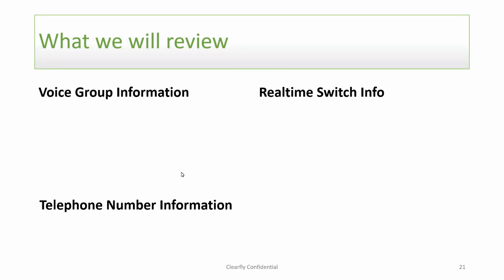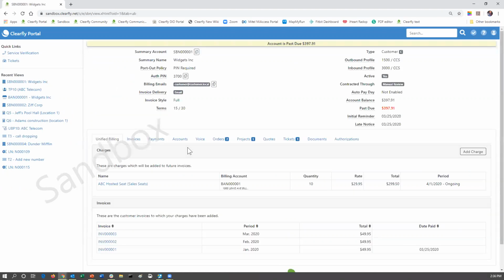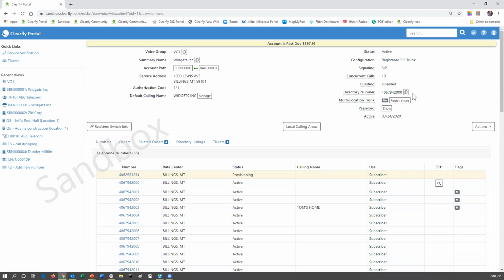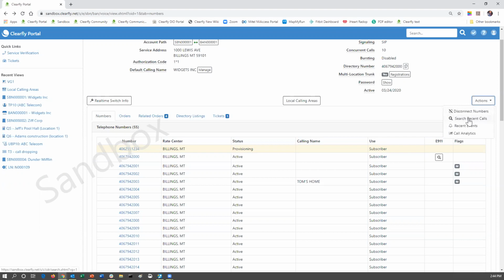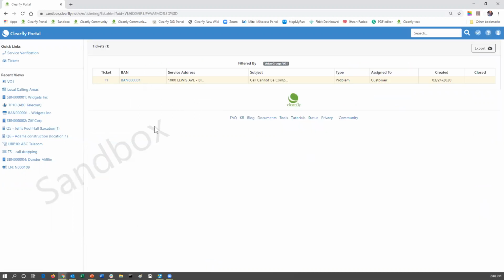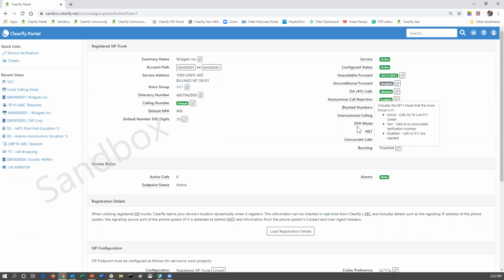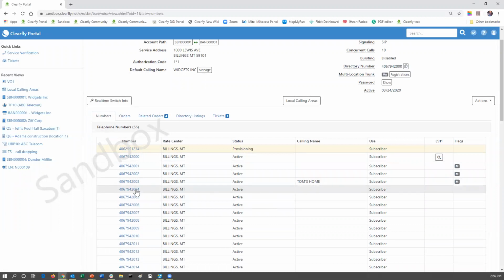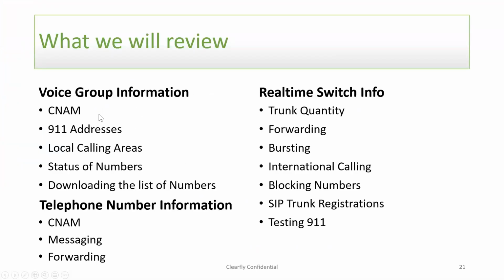Understanding VG & Realtime Switch Info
This session will be a brief overview of Voice Groups & Realtime Switch Info.